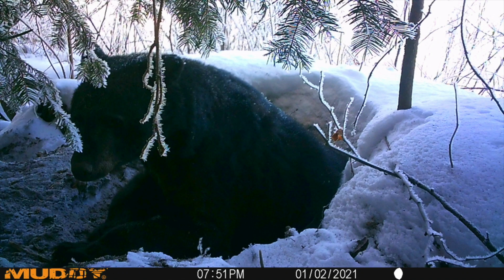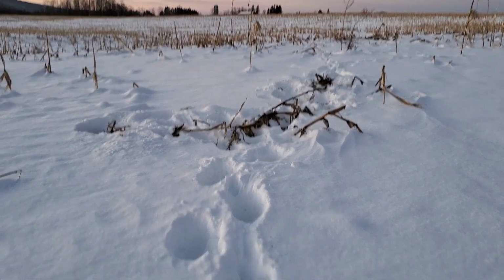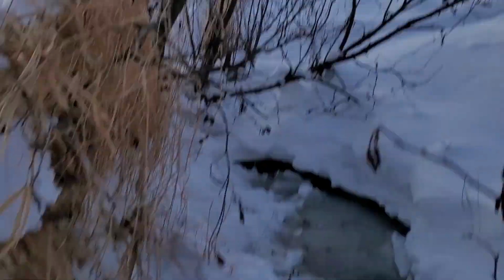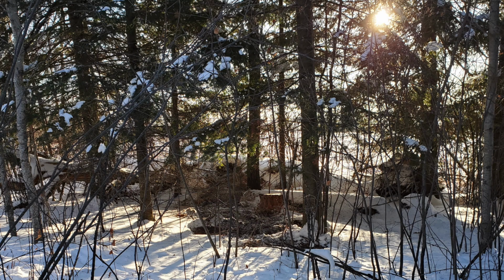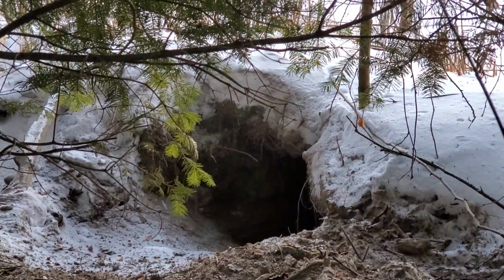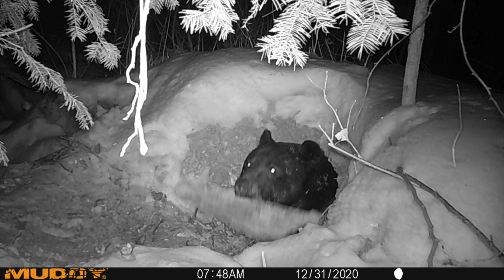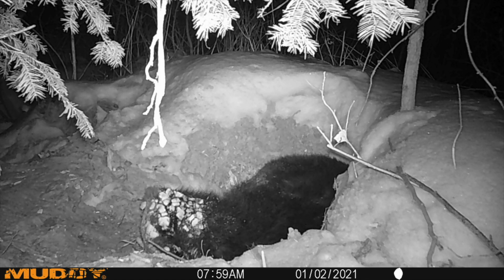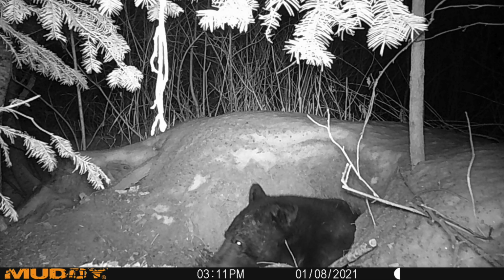black bear den in the snow - and trail camera photos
we discovered some black bear tracks at the end of December in a corn field, covered with over a foot of snow.  The bear was coming out to the field, and digging down to eat the remaining corn.  We followed the tracks through the bush, and located the den.  We could see the bear inside, and setup trail cameras on the outside of the den.  This video shows the den, and the activity of this bear in early January.